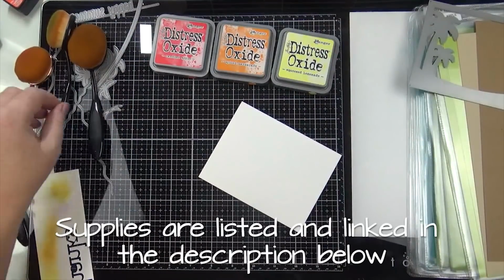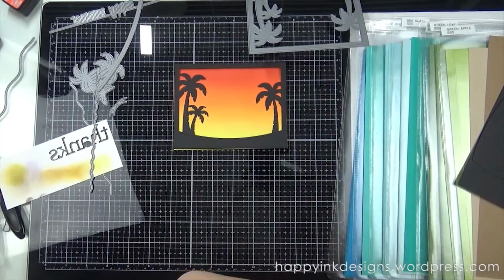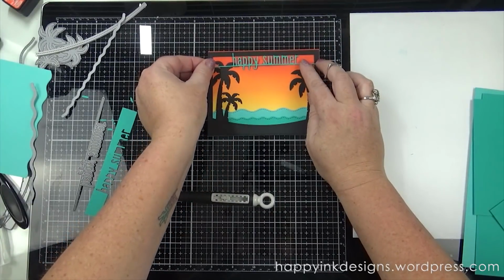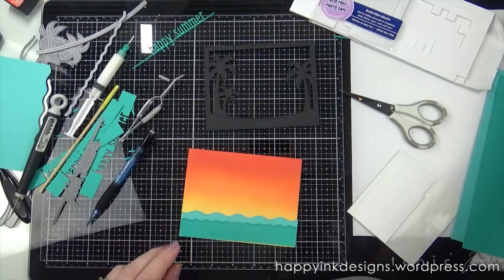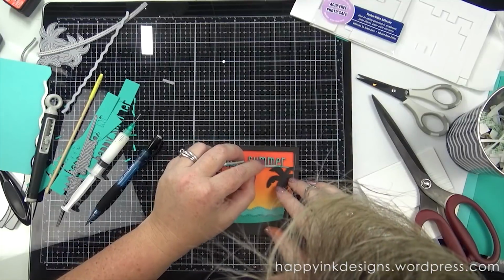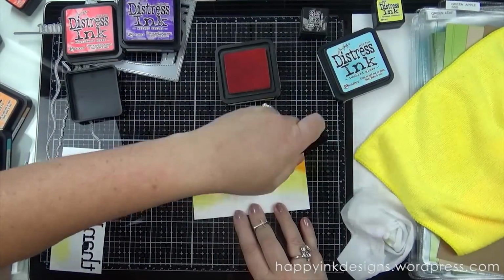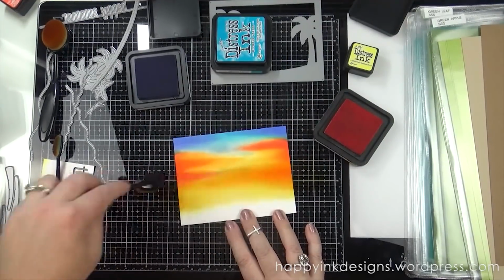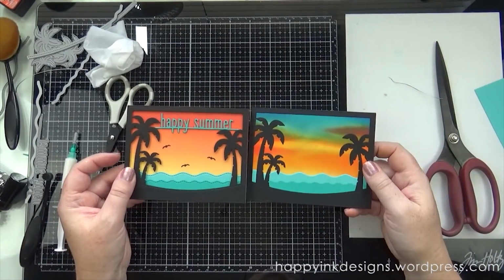Happy Summer Sunset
Don’t forget to head to the Simon Says Stamp Wednesday Challenge blog and link up your project!!

• Lawn Fawn HAPPY SUMMER LINE BORDER Die Cut LF1983

• Lawn Fawn STITCHED SIMPLE WAVY BORDERS Die Cuts LF1984

• Tim Holtz Distress Oxide Ink Pad SQUEEZED LEMONADE Ranger tdo56249

• Tim Holtz Distress Oxide Ink Pad CANDIED APPLE Ranger TDO55860

• Best Creation SMALL SQUARES 3-D Foam Tape Adhesive FT001

• Best Creation BIG SQUARES 3-D Foam Tape Adhesive FT004

• Tim Holtz Distress Ink Pad WILTED VIOLET Ranger TIM43263

• Tim Holtz Distress Ink Pad MERMAID LAGOON Ranger TIM43256

• Tim Holtz Distress Ink Pad TUMBLED GLASS Ranger TIM27188

• Tim Holtz Distress Mini Ink Pad RIPE PERSIMMON Ranger TDP40118

• Tim Holtz Distress Ink Pad SPICED MARMALADE Ranger TIM21506

• Tim Holtz Distress Mini Ink Pad SQUEEZED LEMONADE Ranger TDP40200

• Picket Fence Studios LIFE CHANGING BLENDER BRUSH Set br100

• Picket Fence Studios LIFE CHANGING BLENDER BRUSH BROAD 4 Pack lcb4

• Simon Says Stamp Card Stock 100# AUDREY BLUE AB19

• Tim Holtz Tonic CRAFT PICK Retractable Needle Tool t372

• Ranger 4 ounce MULTI MEDIUM MATTE Paint Glue INK41535